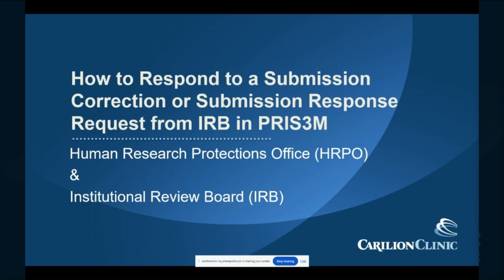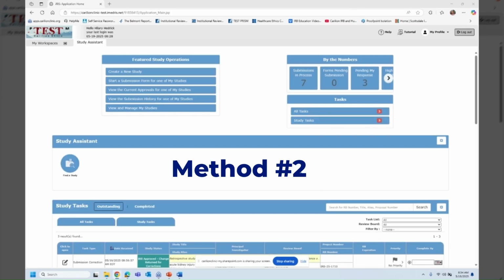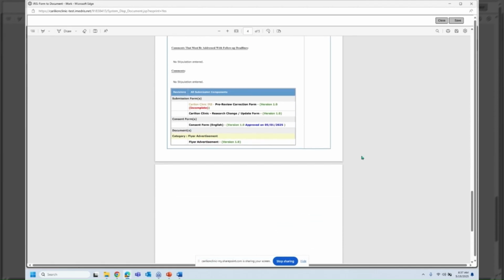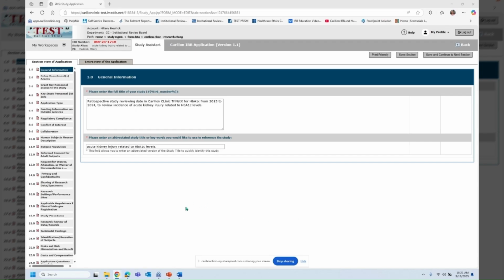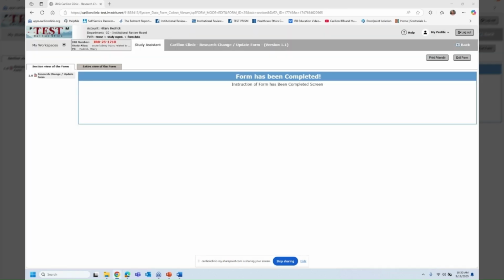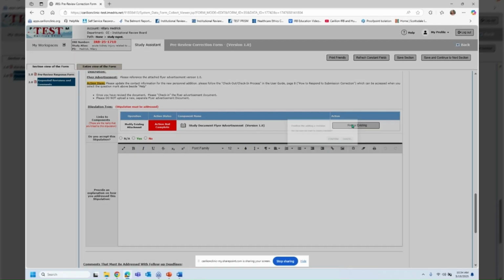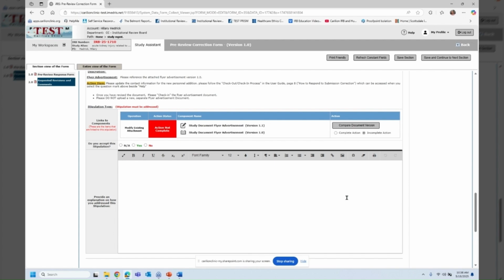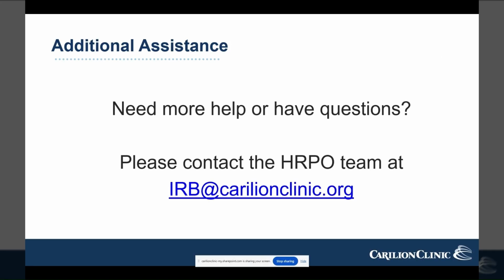How to Respond to a Submission Correction or Submission Response Request from IRB in PRIS3M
This training video shows you how to navigate a stipulation request to a change/update form. To access a user guide, click on the following